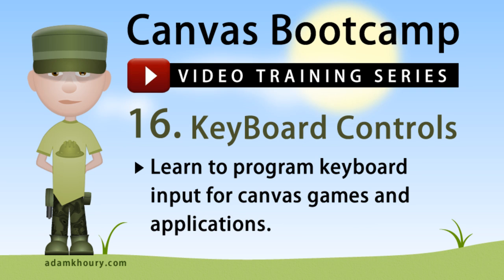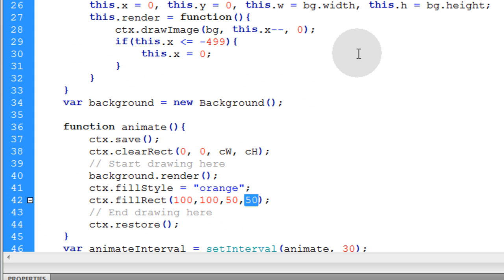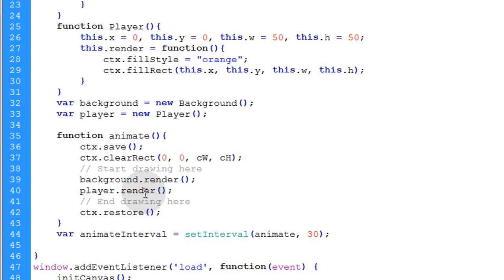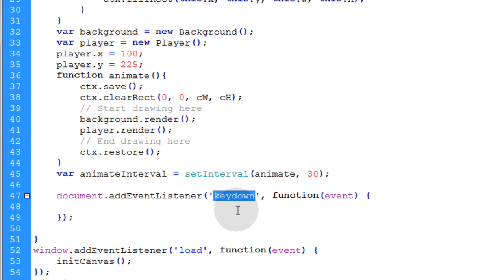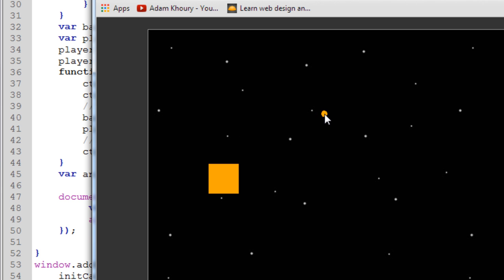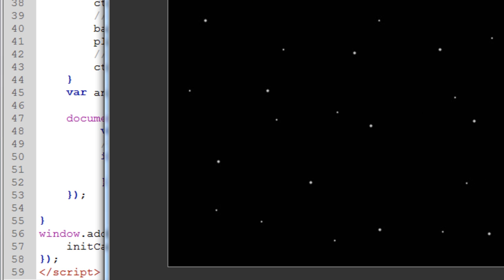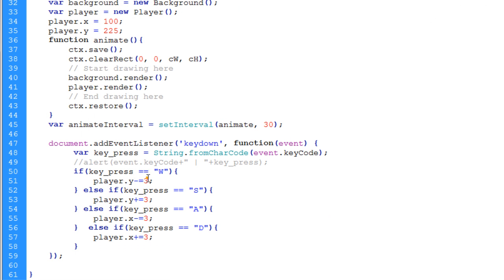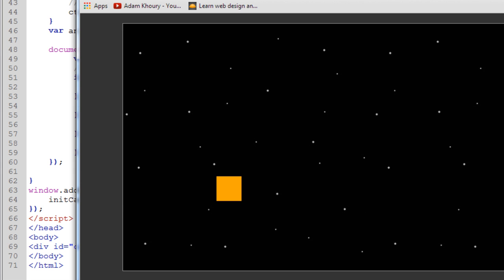Canvas Bootcamp 16 - Keyboard Control and Movement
In this exercise you can learn to apply custom keyboard controls to canvas applications and games. We can listen for the keydown and keyup events of the document which returns information to us about what key the user is pressing on their keyboard.